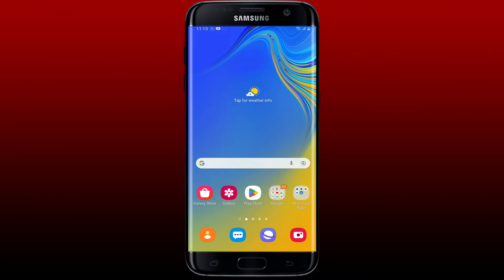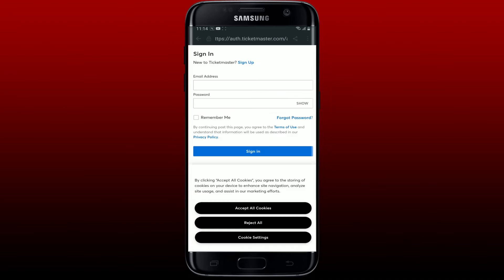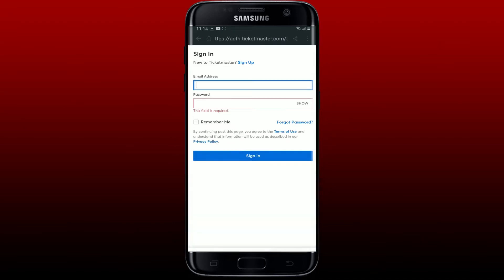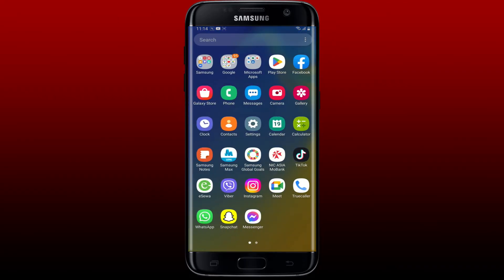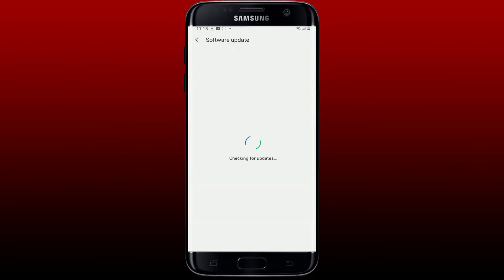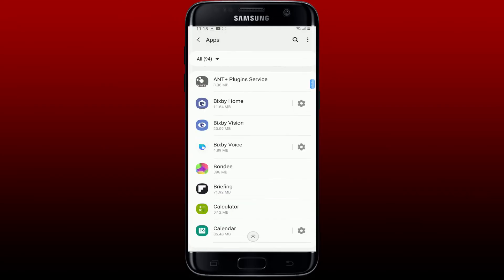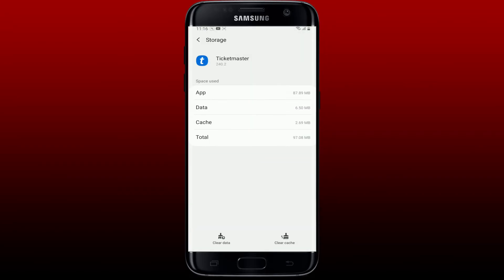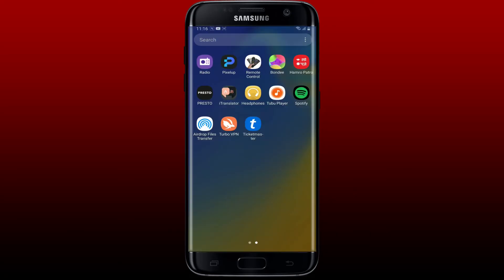How to Fix Ticketmaster App Login Not Working Issue 2023?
Are you facing issues logging in to your Ticketmaster account? In this video, we'll show you how to troubleshoot common login errors on Ticketmaster and get back to enjoying live events. From forgotten passwords to account locks, we've got you covered with simple solutions that you can try right away.